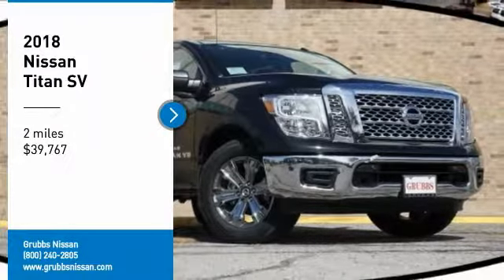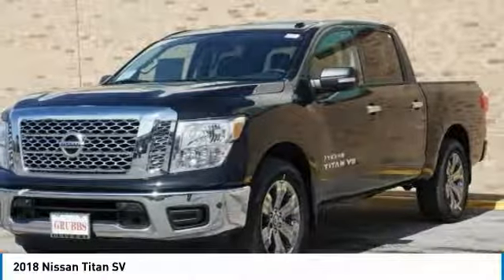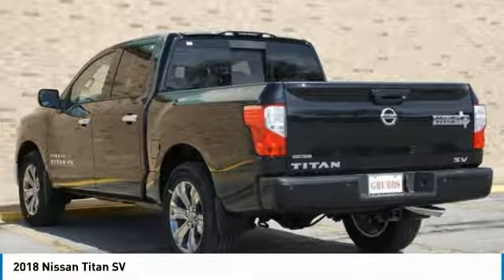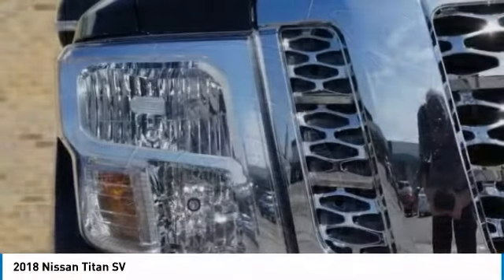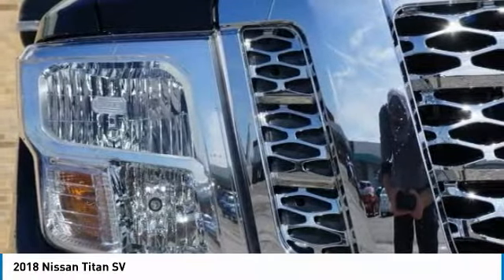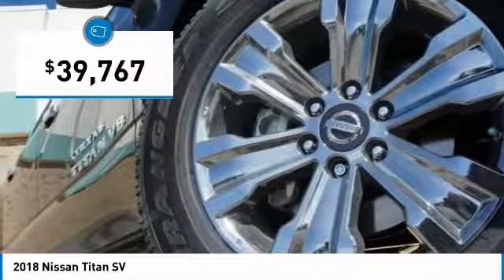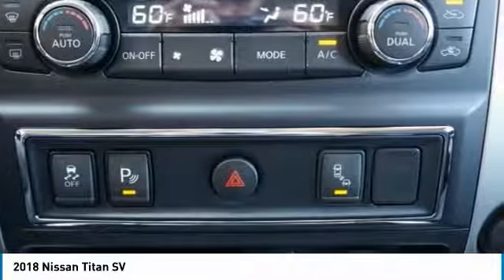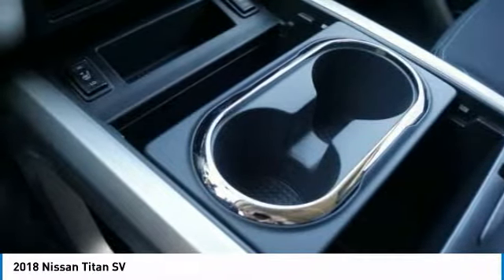2018 Nissan Titan Bedford, Fort Worth, Dallas, Arlington, Hurst TX N21226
Grubbs Nissan
310 Airport Fwy

Free oil changes for a year with EVERY purchase! And FREE car washes for LIFE! You are the reason we are here and have been for 62 years! We have a HUGE selection of inventory and Customer Service is top priority. Bad credit or bad luck we are here to help. We speak your language Spanish, Vietnamese, Arabic, Bangladesh, Urdu including Chinese! Easy to access right off 183 and 121 minutes away from anywhere in DFW! Call or come by and find out why we are the fastest growing Nissan store in the Metroplex today!brbrMagnetic Black 2018 Nissan Titan SV RWD 7-Speed Automatic 5.6L 8-CylinderbrbrWe will give you a Service Report of what we did to ANY used vehicle for your peace of mind! Grubbs Nissan in Bedford Texas serving Dallas, Arlington, Fort Worth, Grapevine and Colleyville TX. Since opening our doors, Grubbs Pre-Owned offers a wide selection of New, Used and Certified vehicles, and hope to make the car buying process as quick and hassle free as possible. If you would like Competitive financing options and you are in the market to purchase a new Nissan or used car, truck or SUV we will provide assistance to help you find financing options that fits your needs! Whether or not you have bad credit, no credit, or are a first time car buyer we are here for you! Price includes: $2,500 - Nissan Customer Cash - Titan/TitanXD. Exp. 03/05/2018, $500 - NMAC Captive Cash - National. Exp. 03/05/2018